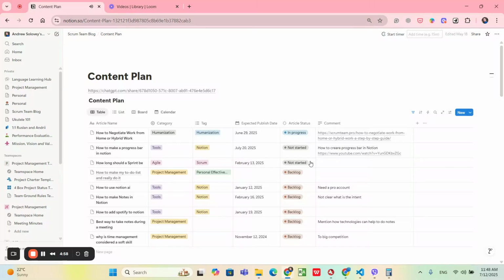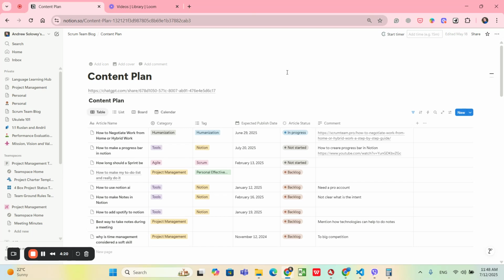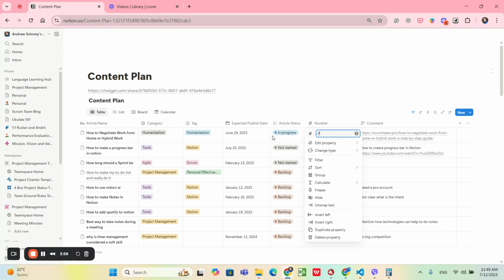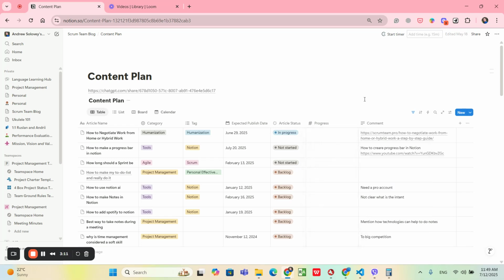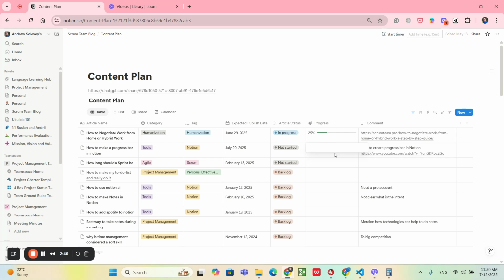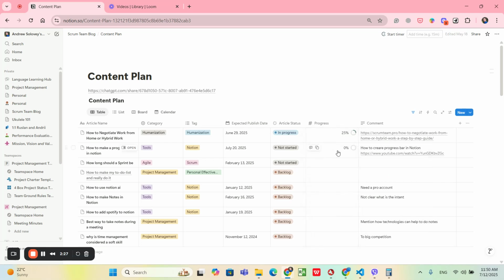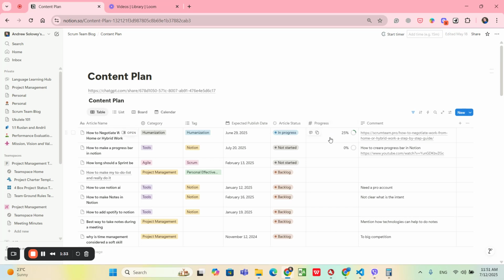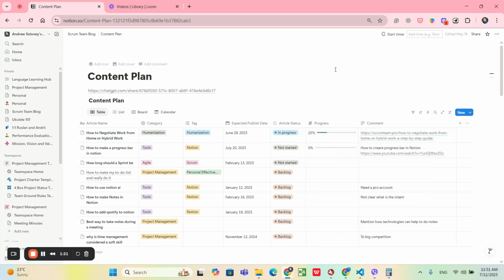How to Make a Progress Bar in Notion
Learn How to Add a Progress Bar in Notion in a Simple and Seamless Way